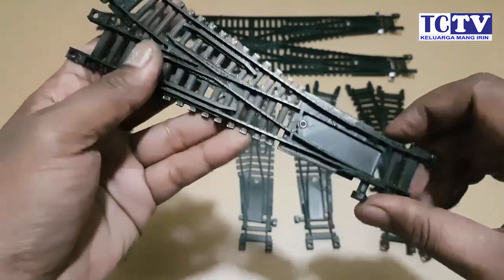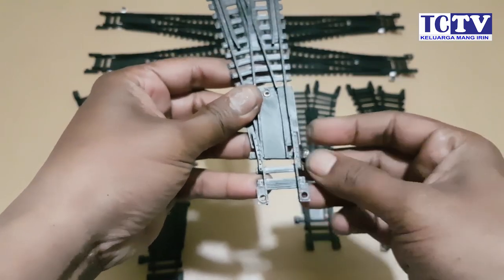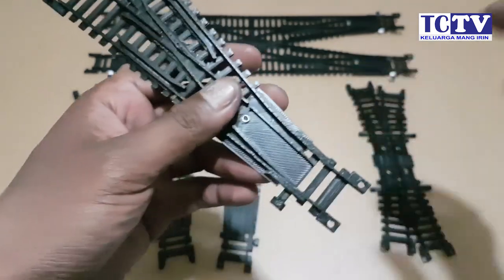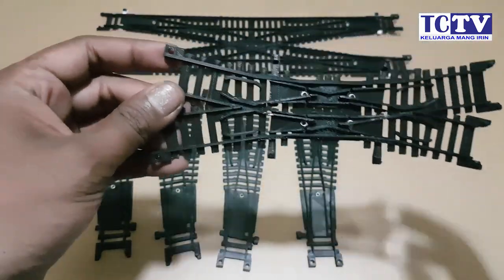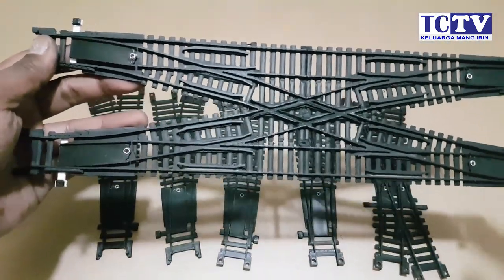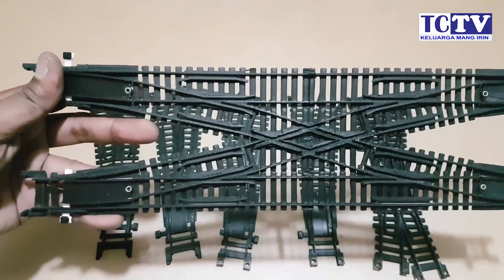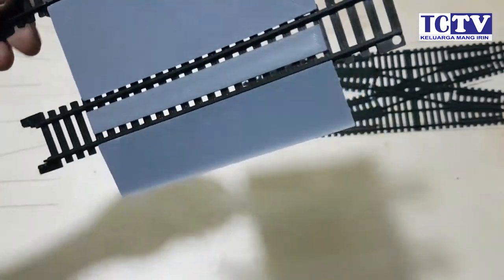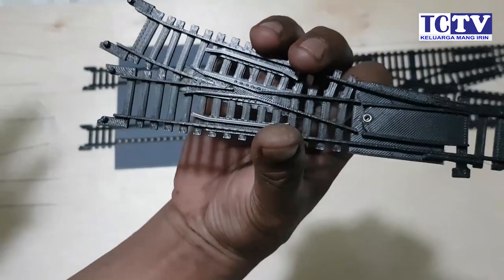Aneka Wessel railking Skala HO 1/87 mang irin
Perhatikan Video agar tidak salah memilih variant order

Pembacaan kode dimulai dari arah lidah wessel

- untuk yg ada pentilnya dibaca sebagai F ( forward ) dan sebaliknya bagian lidah yg berlu ang dibaca R ( referse )
- kemudian masih di baca bagian lidah yaitu arah belok wessel kiri atau kanan
- kemudian gabungkan pembacaannya misal ( F kiri ) artinya forward belok kiri

link order pembelian